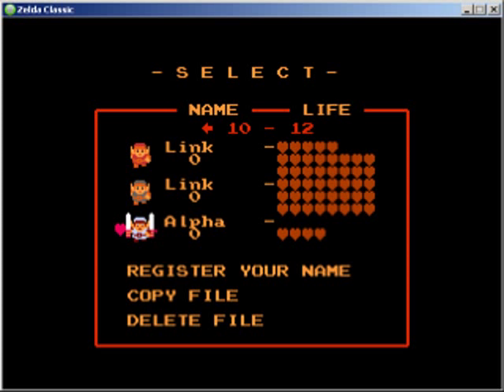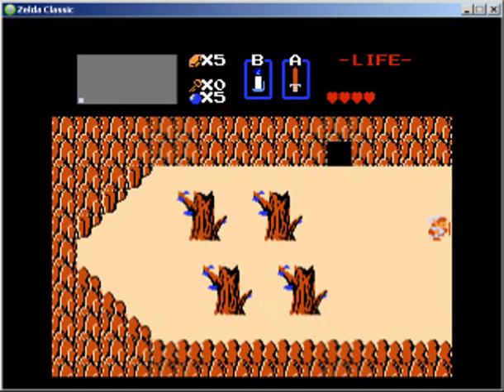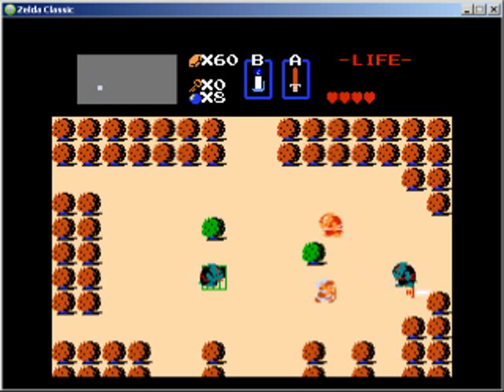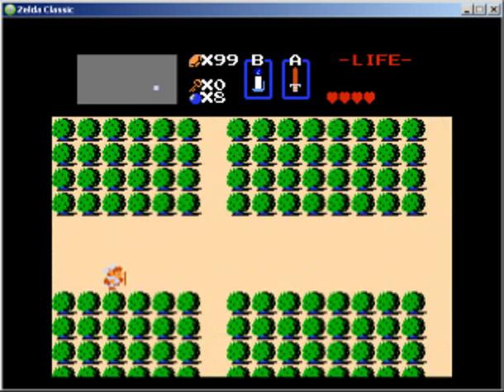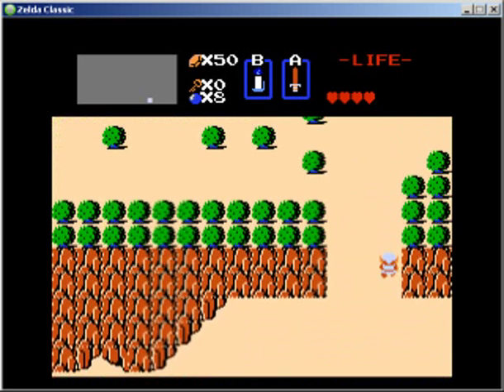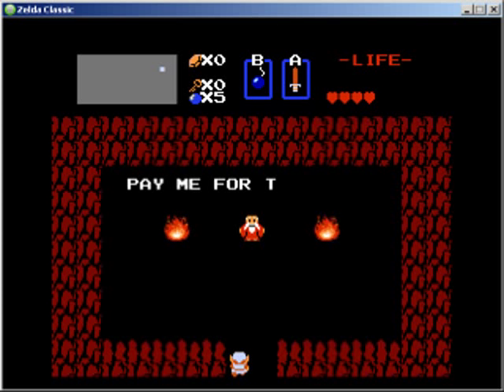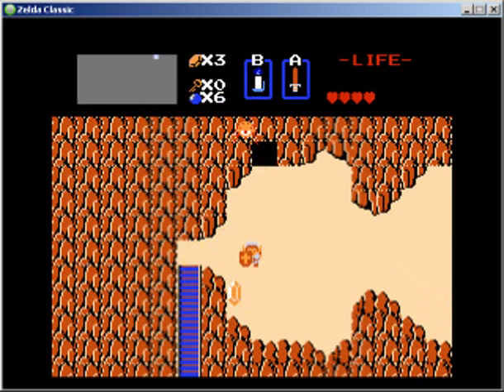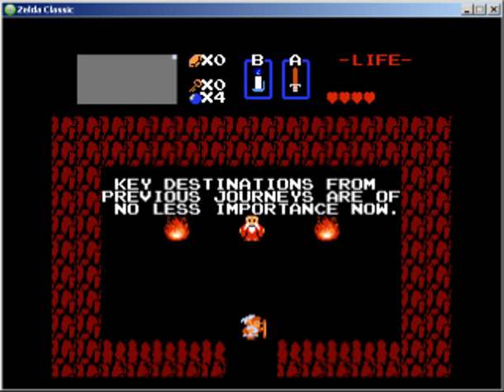Zelda Classic - Legend of Zelda - 3rd Quest - 2 - Lots Of Hidden Stuff To Find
Here I just go about finding as many of the -20 charges as possible just to get them out of the way and to show how stuff has changed a bit.

Funny on the money making game. Wasn't even trying to make money there, but pretty much each time getting free money to put into other supplies.